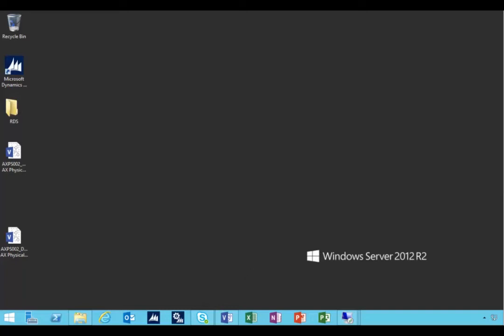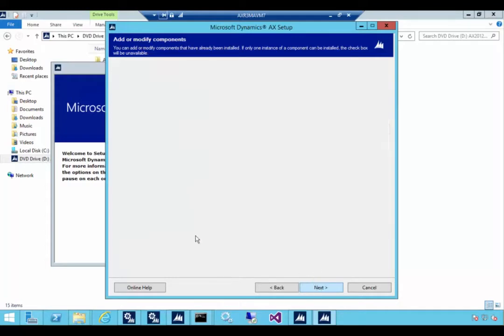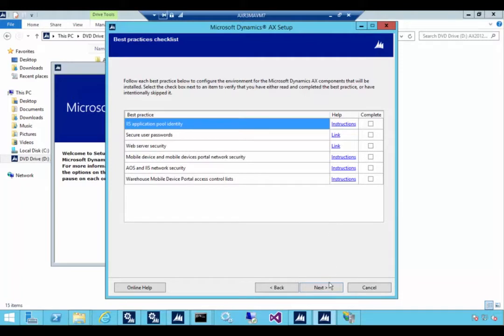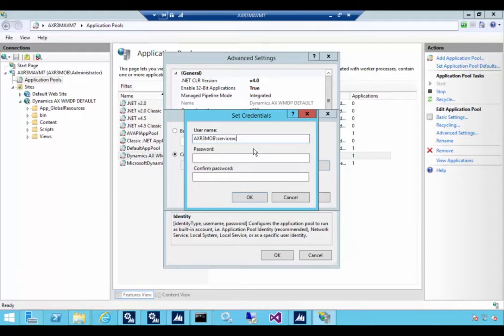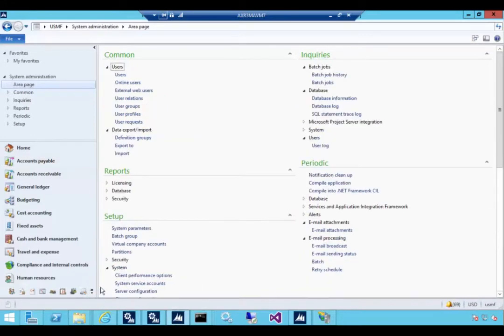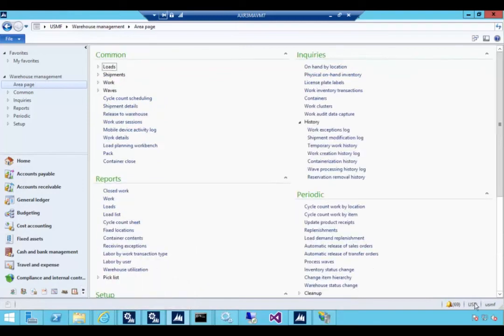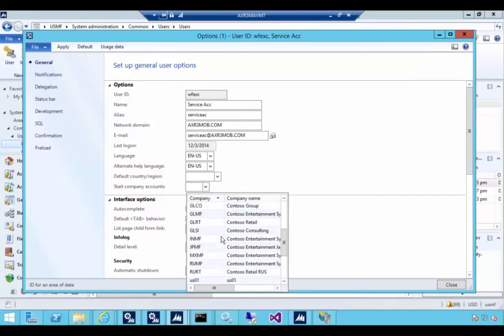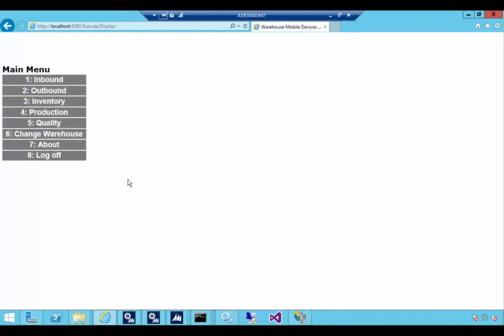Installing The WMS Mobile Device Portal For AX2012 R3 And D365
This is a quick walk through of installing the warehouse mobile devices portal website to use with AX2012 R3. The setup would take a little bit of planning based on the devices and the network and how the devices will communicate to the portal. The install is reasonably simple but it helps to understand how it connects and the architecture to troubleshoot issues.
There are two errors in the config that you might run into as you can see in the video. First one is on the IIS site you might get a “value does not fall within the expected range” message if the app pool isn’t install correctly and if the bindings on the site are not correct.

As well, as you see in the video, there might be a message about the “The mobile device interface cannot be opened because either the display settings are not configured or they are configured incorrectly”. If you get this you might want to check the data is configured for the display settings or the default company for the service account.

Cheers